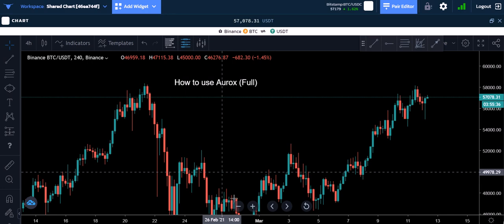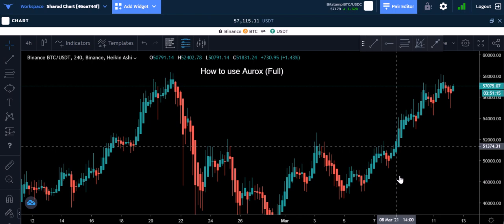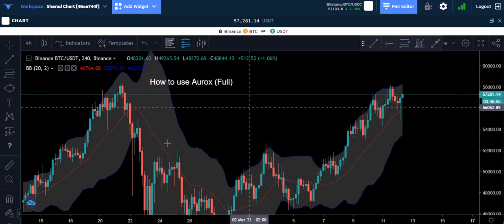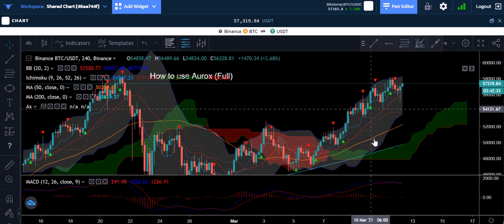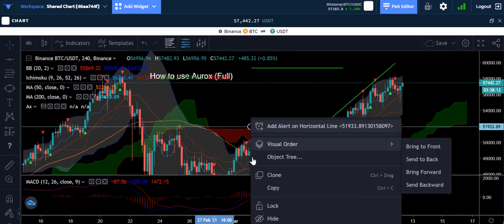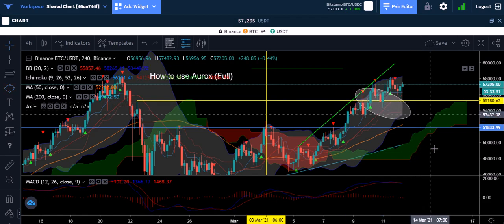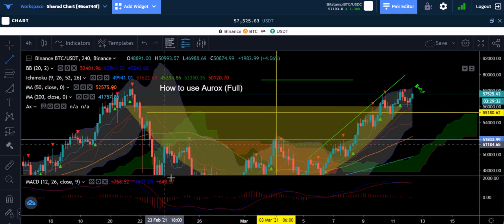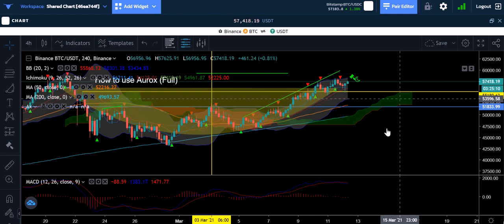How to use Aurox (Full Version)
I made a few videos previously that covered how to use Aurox. This is just all of that content combined into one video. This covers most of the basic functions necessary to use the site properly.